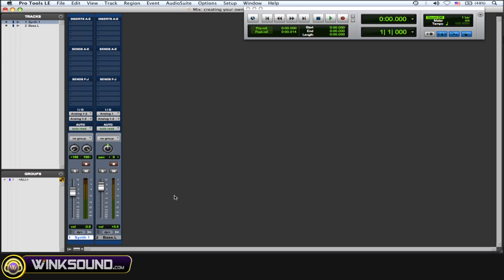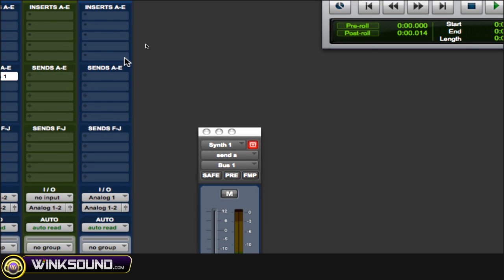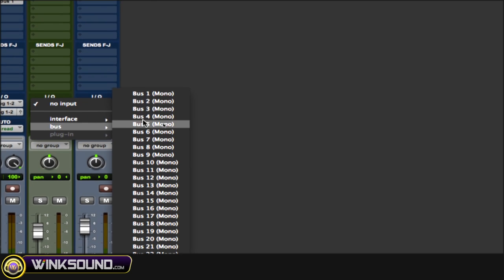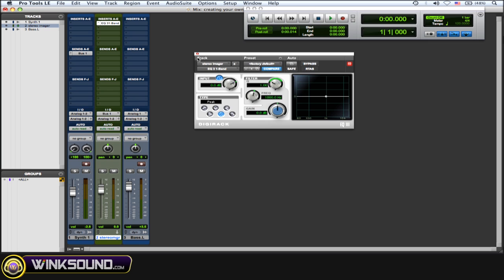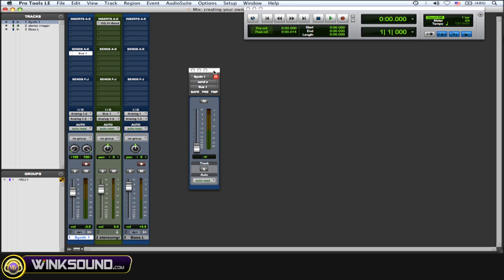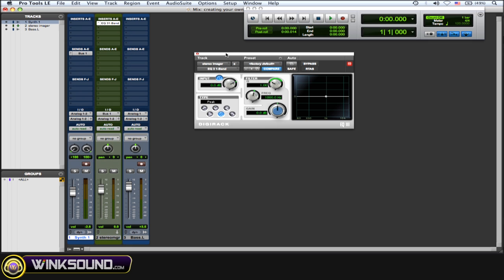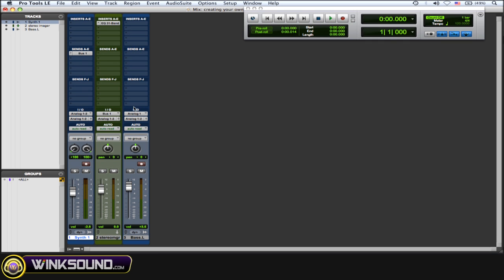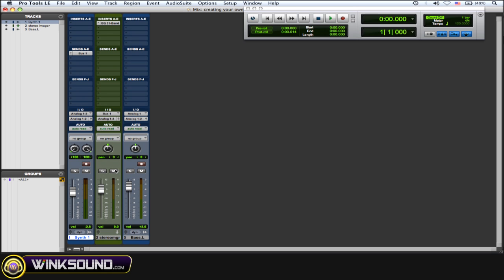Pro Tools: How To Create a Wider Stereo Image | WinkSound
This tutorial explains how to achieve a wider stereo image for your final mix using the Digi EQ's within Pro Tools 8.